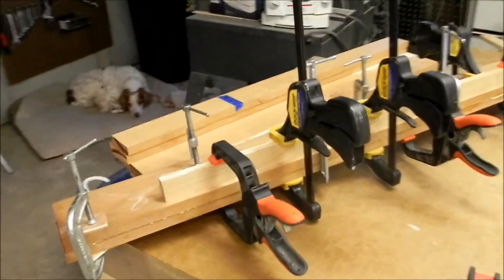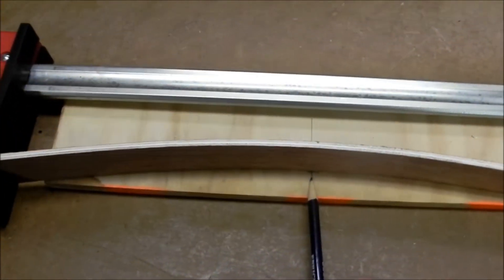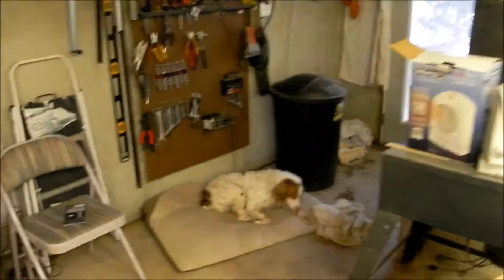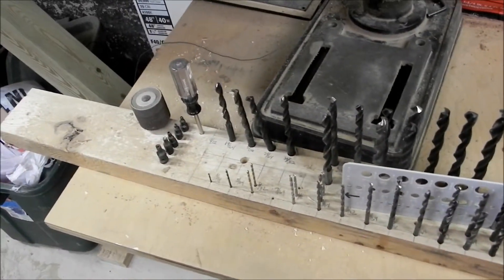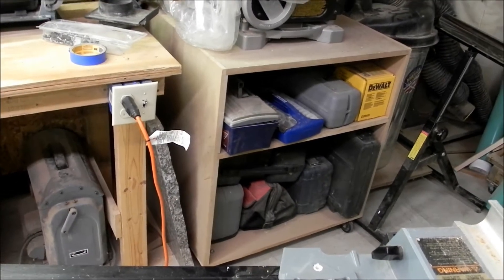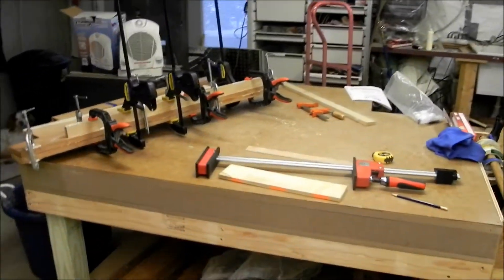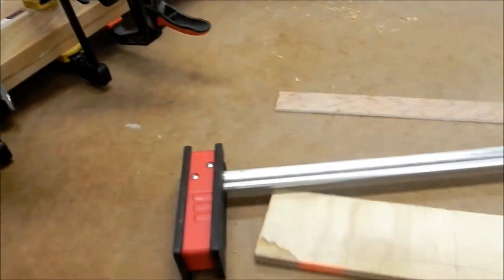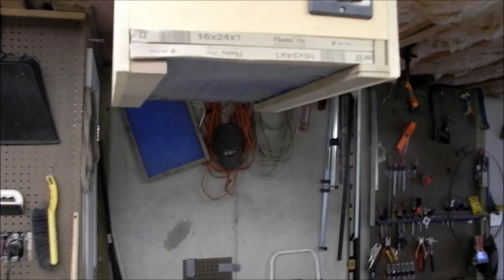Making the bow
shop tour and making the bow